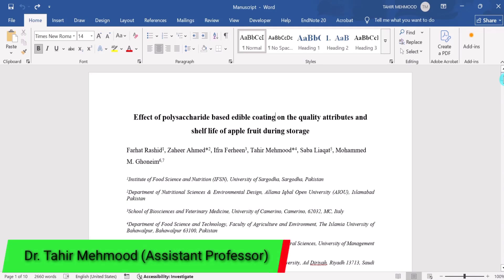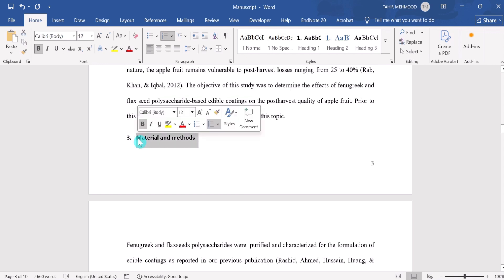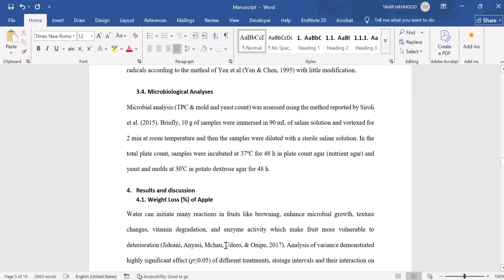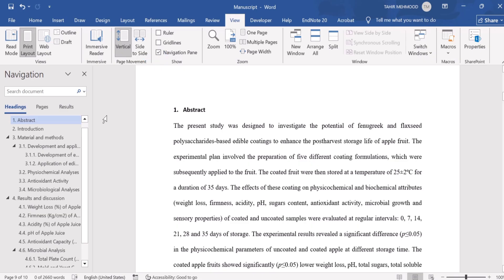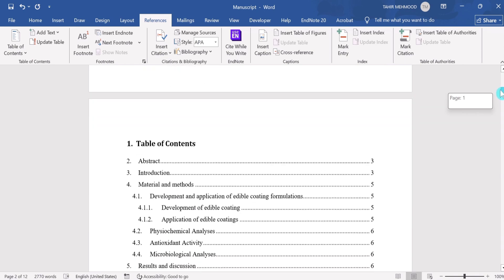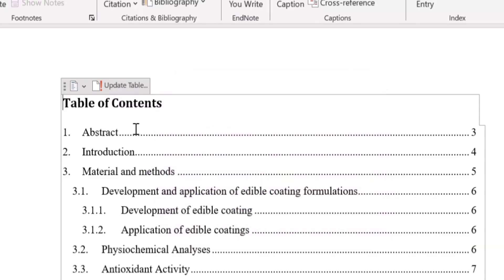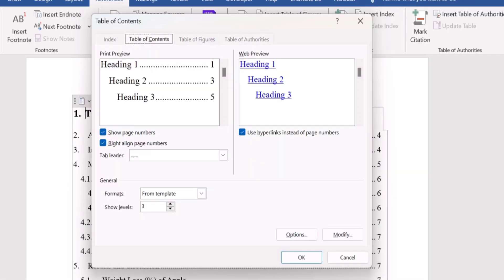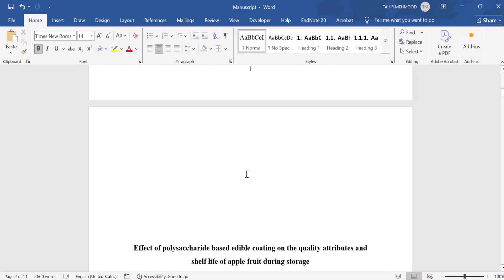📄 How to Create a Table of Contents in Microsoft Word | Complete Tutorial for Beginners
Are you working on a research paper, thesis, report, or any long document in Microsoft Word and need to add a professional, clickable Table of Contents (TOC)? In this detailed tutorial, I’ll show you step-by-step How to Create a Table of Contents in Microsoft Word. In addition, you will also learn how to create, format, and update a dynamic Table of Contents in MS Word—no matter your level of experience!

🔍 What You’ll Learn in This Video:
✅ Importance of using heading styles (Heading 1, Heading 2, etc.)
✅ Step-by-step guide to inserting an automatic Table of Contents
✅ How to customize TOC appearance (font, levels, indentation, etc.)
✅ How to update the Table of Contents after making changes to your document
✅ Troubleshooting common issues with TOC formatting
✅ Pro tips to make your document more organized and professional

📌 Why You Should Watch This Video:
Creating a Table of Contents manually is time-consuming and error-prone. Using Microsoft Word’s built-in features not only saves time but ensures your document looks clean and polished. Whether you’re a student, teacher, researcher, content creator, or office professional, this tutorial will help you create a TOC that meets academic and business standards.
After watching this vide, you will be able to Create a Table of Contents in Microsoft Word. In this video, I have used Excel that comes with Office 365; however, this should also work with all previous versions of Excel, like Excel 2019, Excel 2016, Excel 2013, Excel 2010, Excel 2007, and Excel 2003.

📚 Other YouTube queries:
📌 How to Make Table of Contents in Microsoft Word (Automatically!) 📖✨,
📌 How to make a table of contents in word,
📌 How To Create A Table Of Contents In Microsoft Word,
📌 How To Create A Table Of Contents In Word - Effectively Insert And Customize Your TOC,
📌 Creating a Table of Contents in Microsoft Word,
📌 How to Make Table of Contents in Word,
📌 How to Insert Table of Contents in Word | Microsoft Word ⏩,
📌 How to add a table of contents in Microsoft Word,
📌 Creating Table of Content in Microsoft Word,
📌 How to create a table of contents easily in ms word with right tab,
📌 How to Create and Update a List of Tables or Figures in Microsoft Word,